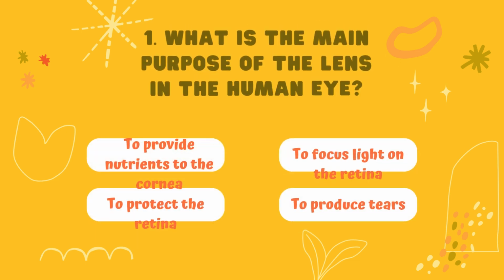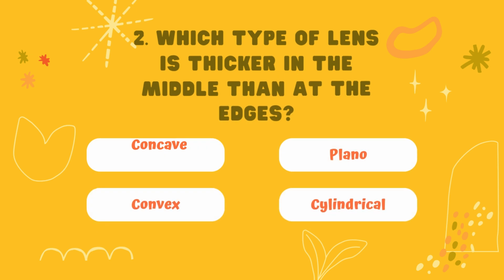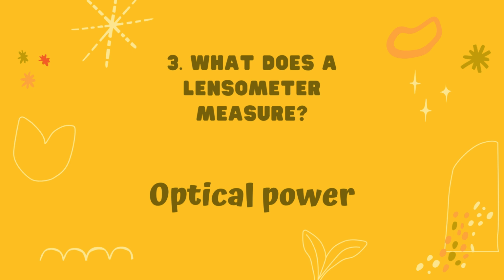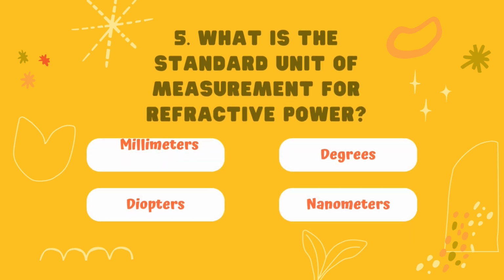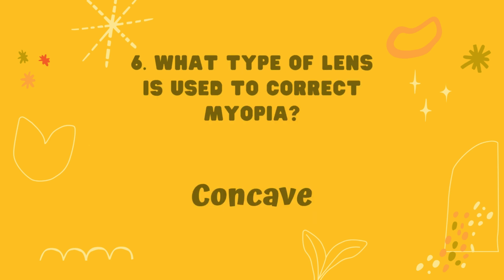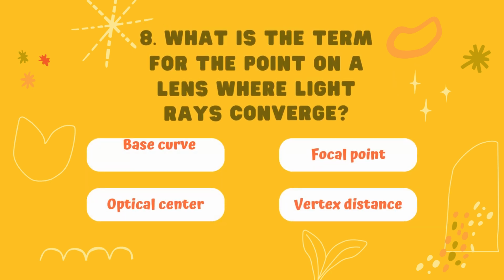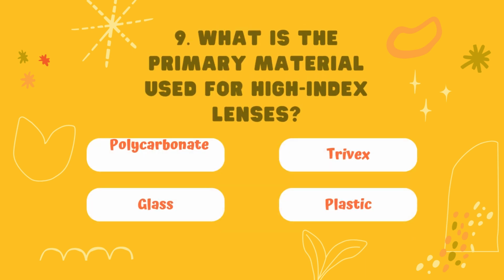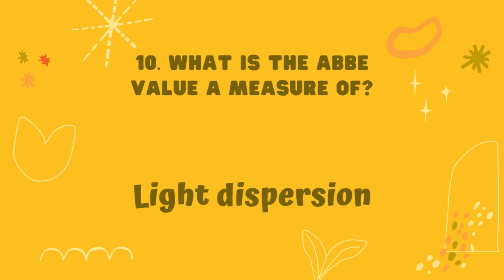ABO Certification Exam Practice Questions | 10 Must-Know Q&A to Pass with Confidence!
Prepare for your ABO Certification Exam with these 10 essential practice questions! This video is designed to help opticians and optical students build confidence and test their knowledge on key topics like lens types, eye anatomy, and optical measurements.

📚 What you'll learn:
✅ Commonly tested ABO topics
✅ Detailed question and answer format
✅ Real-world applications to help you excel

Whether you're just starting your prep or need a quick review, this video is perfect for you! 🚀